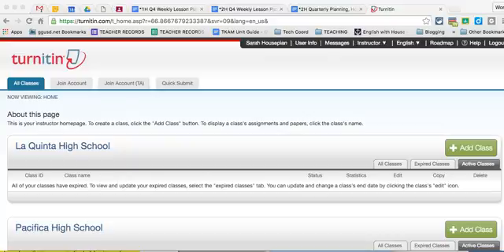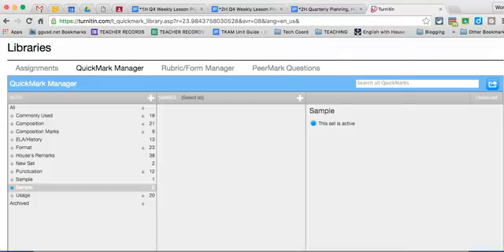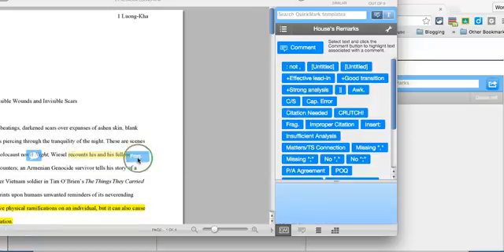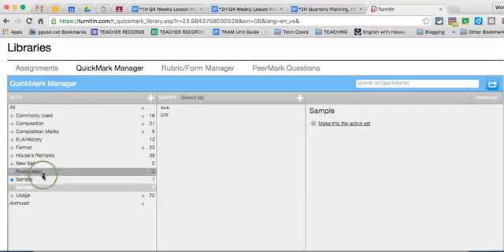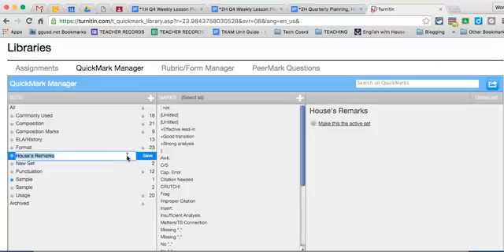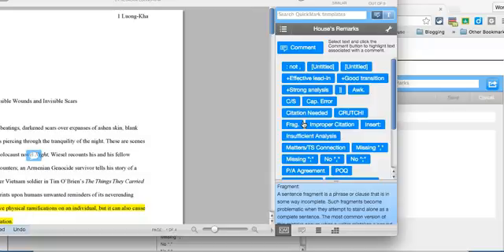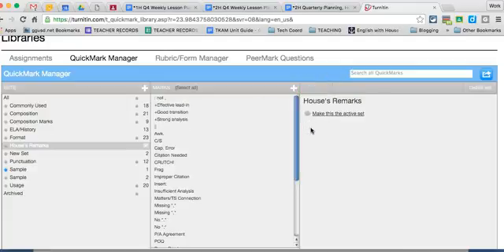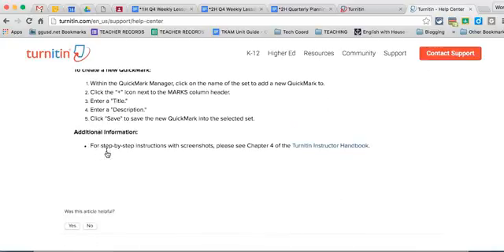Turnitin com Tutorial: Creating Own Quickmark Sets